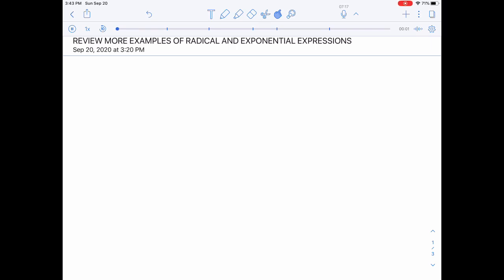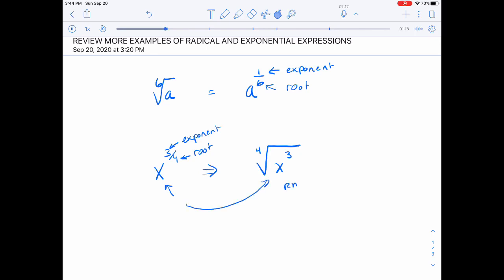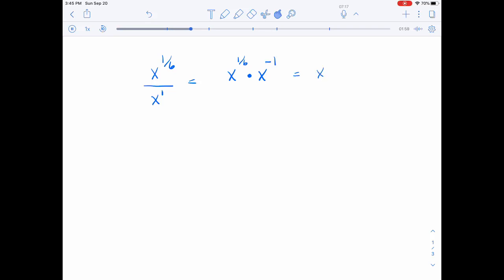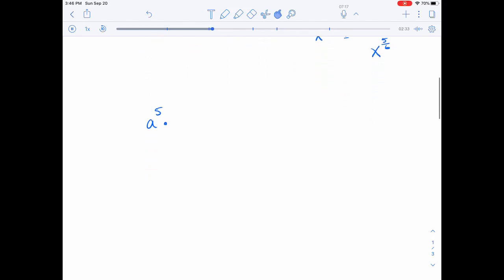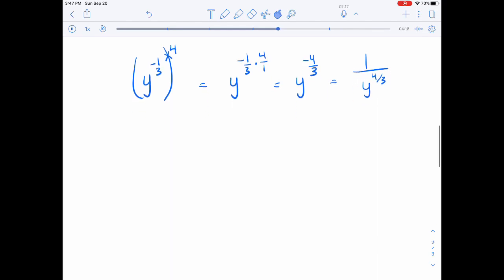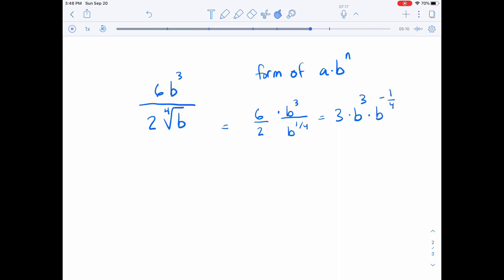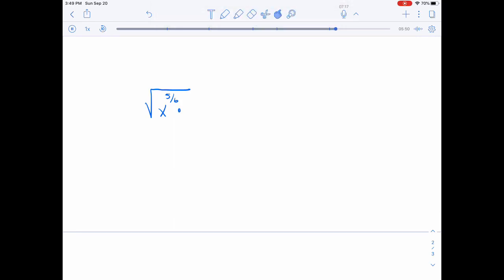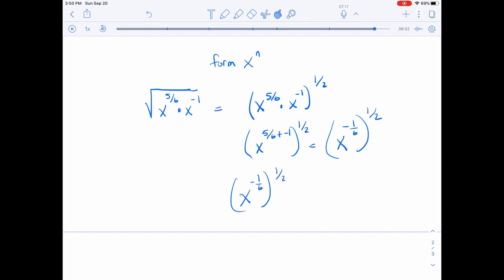REVIEW MORE EXAMPLES OF RADICAL AND EXPONENTIAL EXPRESSIONS